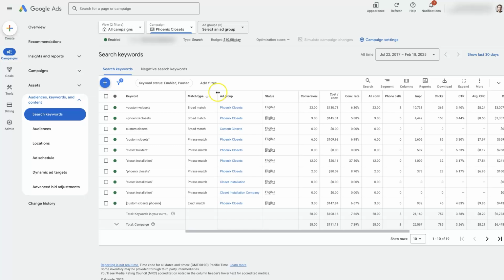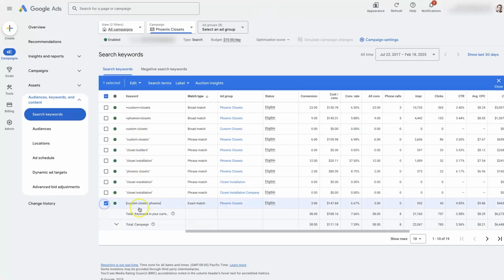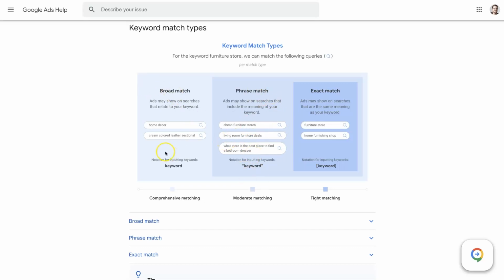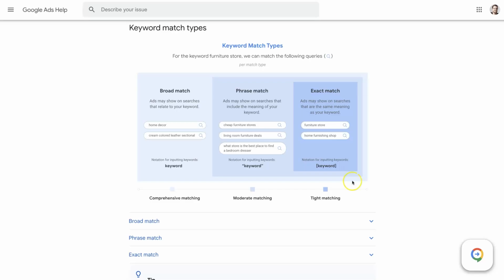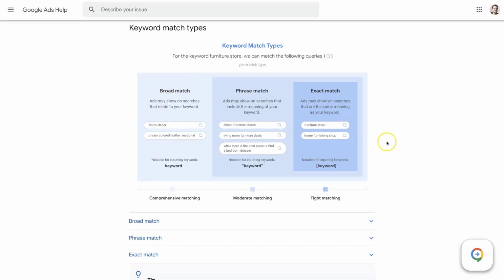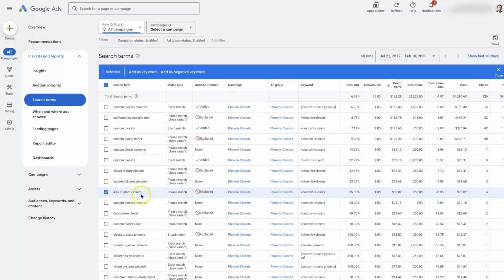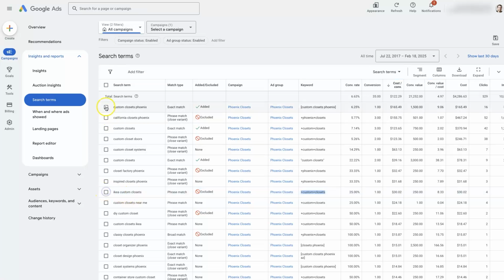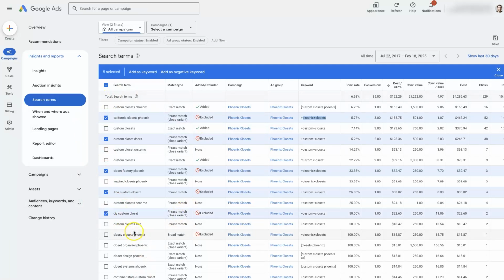Google Ads Keyword Targeting In 2025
Want to know how Google Ads keyword targeting works? Watch this video to learn more or reach out for help with Google Ads today ➡️

In the bustling marketplace of digital advertising, where every click can either pave a path to success or drain your budget, the art of keyword targeting in Google Ads is your guiding compass. 🎯 In this enlightening video, we're delving into the strategic depths of Google Ads keyword targeting to ensure your campaigns are laser-focused and highly effective.

Understanding keywords isn't just about picking words randomly from a hat; it's about unearthing the language your potential customers are using to find the solutions they need. We’ll take you through the finesse involved in researching, selecting, and implementing the keywords that will resonate with the right audience. Whether you're selling artisanal coffee or launching a high-tech gadget, knowing how to speak your customers' language is paramount.

Join us as we explore the nuances of broad match, phrase match, and exact match keywords, detailing how each one can be a powerful tool when used correctly. We will uncover the common pitfalls of keyword selection and how to avoid flushing your hard-earned ad dollars down the digital drain. 🤑

Find insight into negative keywords as well, those unsung heroes that block irrelevant traffic, preserving your ads for those ready to engage and convert. Dive into real-world examples that bring theory to life, illustrating the transformation of a languishing campaign into a powerhouse of targeted traffic and increased ROI.

So whether you're a seasoned advertiser or new to the Google Ads game, this video is crafted to enhance your targeting prowess, ushering in the type of traffic that clicks—both literally and figuratively. 📈

Don’t let your ad budget wander aimlessly! Check the links below for resources that will fine-tune your Google Ads strategy and drive spectacular results. Because in the world of online advertising, it’s not just about playing the game; it’s about crushing it!